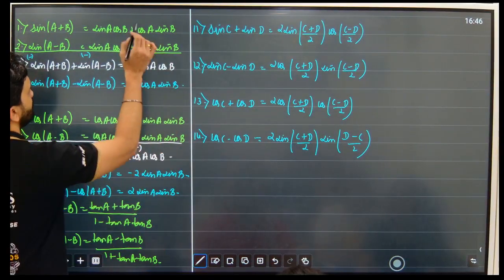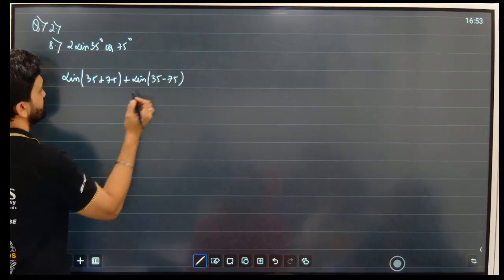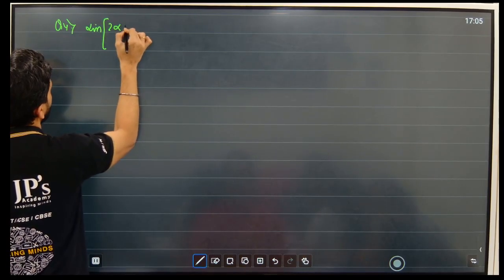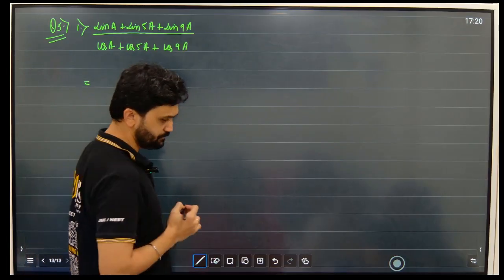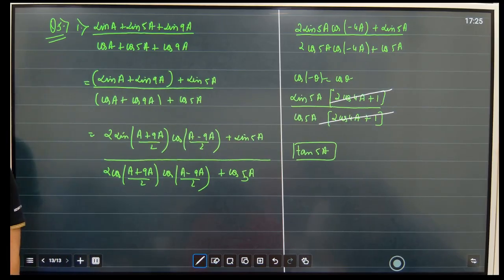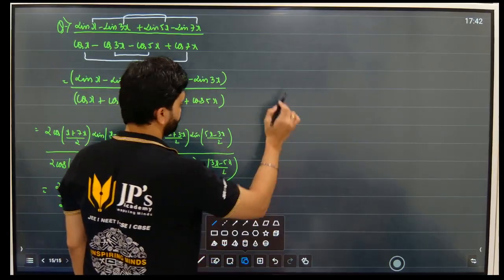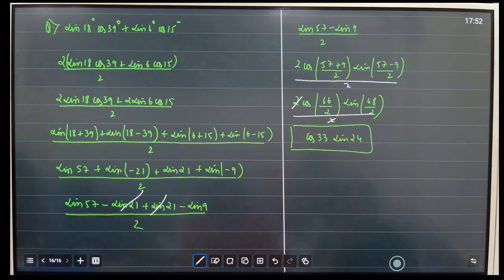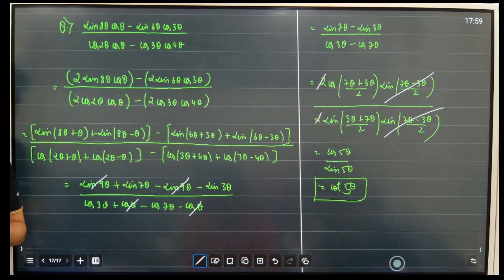TRIGONOMETRY LECTURE 03 FACTORIZATION AND DEFACTORIZATION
✨ Mastering Factorization & Defactorization of Compound & Multiple Angles ✨

In this session, we dive deep into Factorization and Defactorization techniques – the ultimate shortcuts to simplify tricky expressions, reduce complex identities, and solve problems faster than ever.

🔑 What you’ll learn:
✅ Smart approaches to break down compound and multiple angle expressions
✅ How to factorize & defactorize for faster solutions

If you want to boost your trigonometry skills and stay ahead of the competition, this session is your game-changer. 🚀